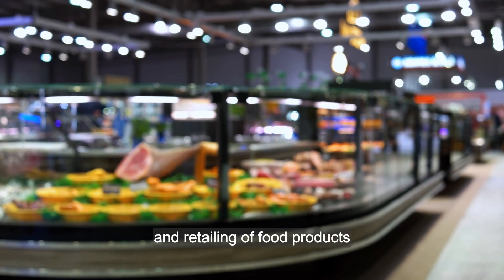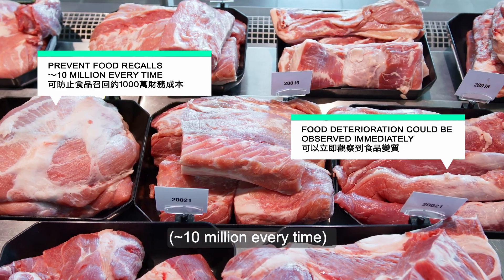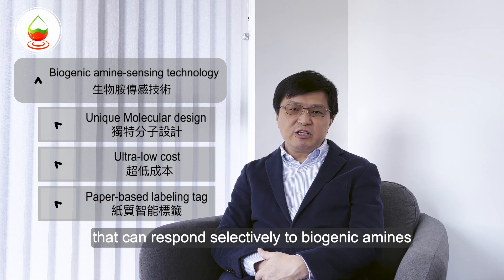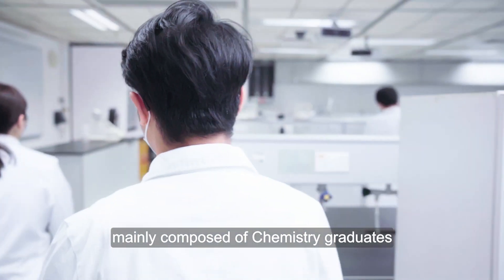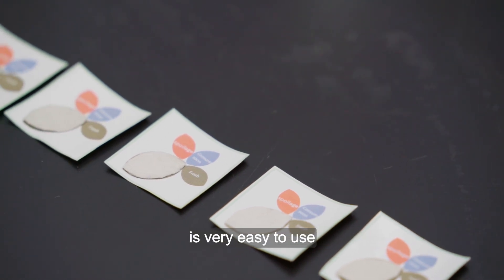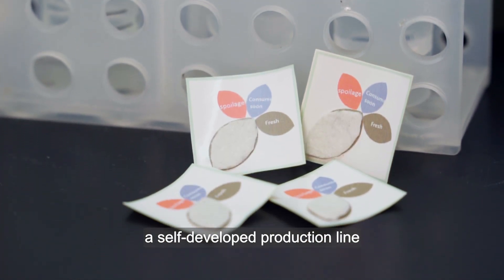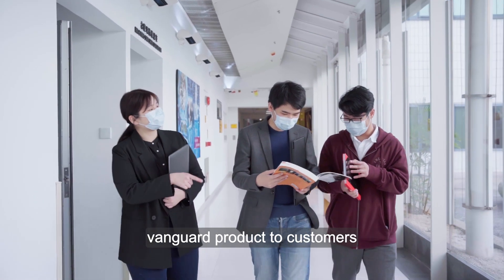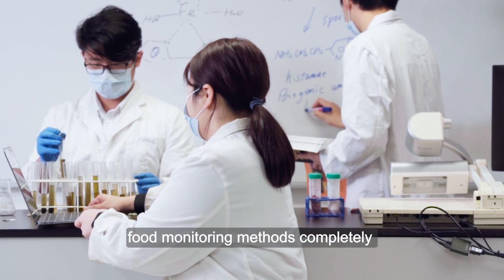Smart Food Label- A label can replace "expiry date"!!! (EnglishVer)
ZenxTag Technology Limited provides sensitive paper based sensor for food industry so that they can improved the internal quality control in chilled food industry.